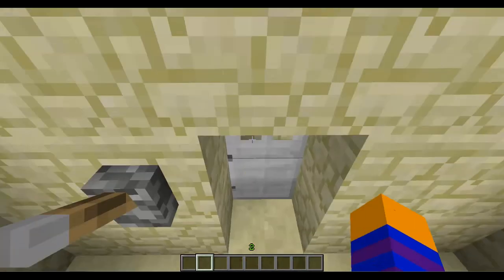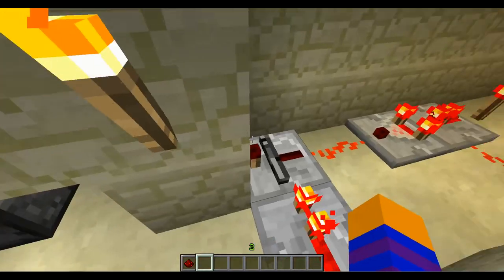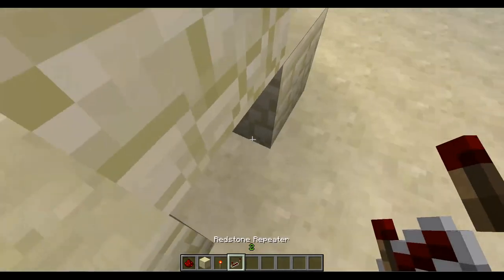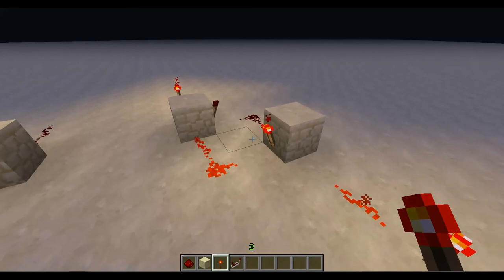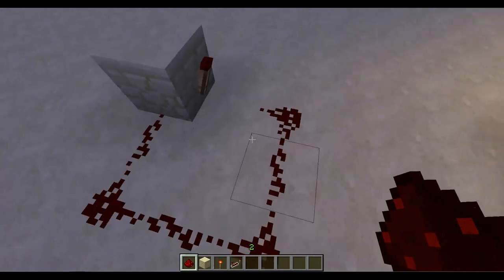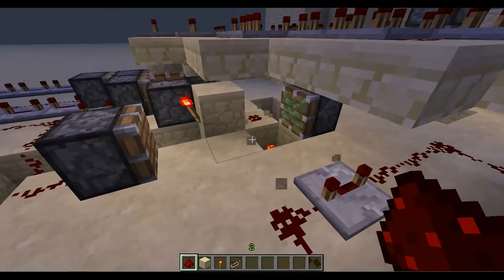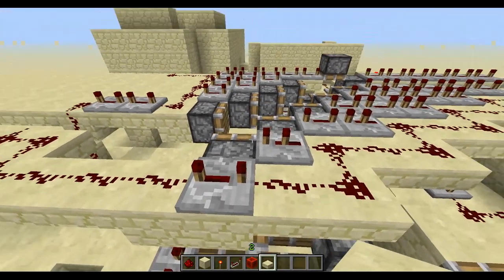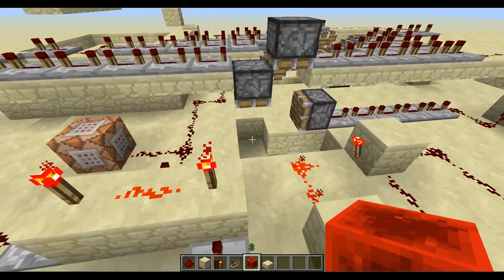Minecraft Rube Goldberg Machine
(Insert catchy description here)